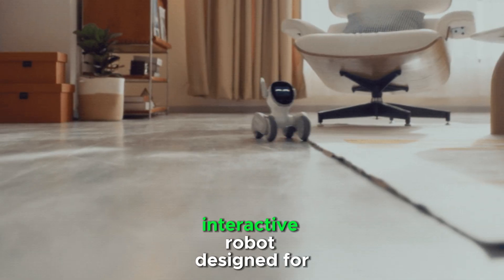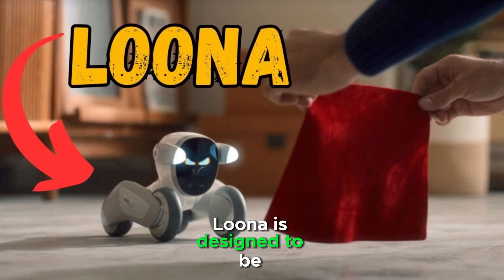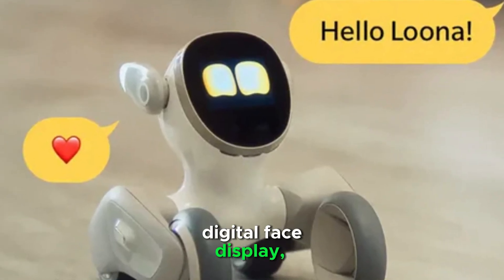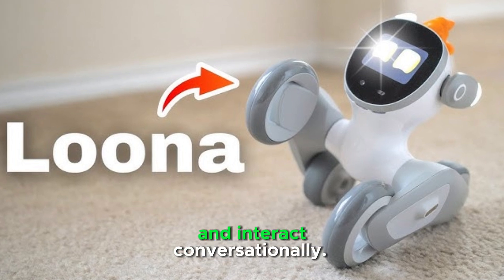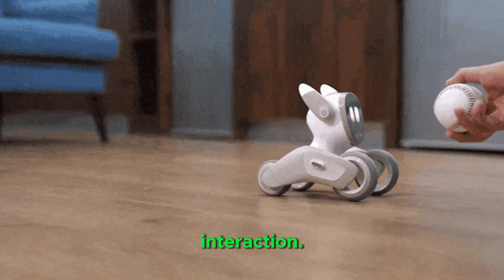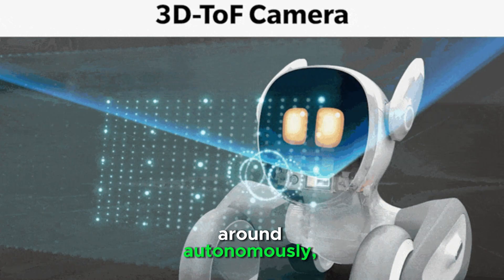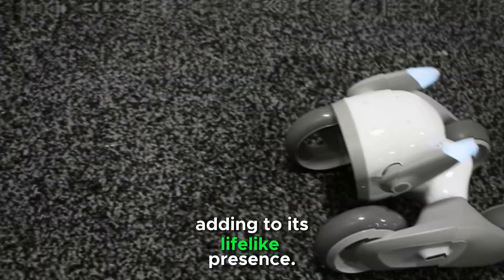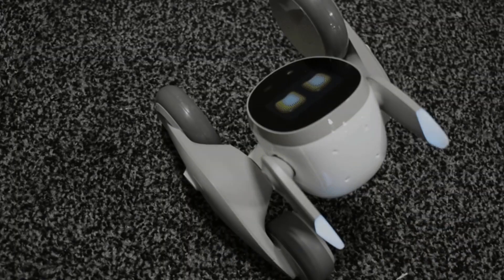Loona: The Most Advanced Smart Robot Pet Dog, What can Loona do?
Loona Robot is a smart, interactive robot designed for personal use, such as companionship, education, and entertainment. Loona is designed to be engaging, with lifelike facial expressions, sounds, and movements. It can convey emotions through a digital face display, body gestures, and voice.

Loona is equipped with voice recognition, allowing it to respond to commands and interact conversationally. Touch sensors enable it to react to being petted or touched, enhancing user interaction.

Loona uses advanced artificial intelligence for learning and adapting to its environment. It is capable of recognizing faces, objects, and pets. It uses cameras and sensors for smooth navigation and obstacle avoidance. It moves around autonomously, adding to its lifelike presence.

Loona plays music, tells stories, and provides games for kids and adults alike. It can perform dances and fun animations.

You can read the article about: Loona robot review, advantages, disadvantages and what can Loona do?

You can read the article about: Trending topics on Atlas robot and What can Atlas the robot do?